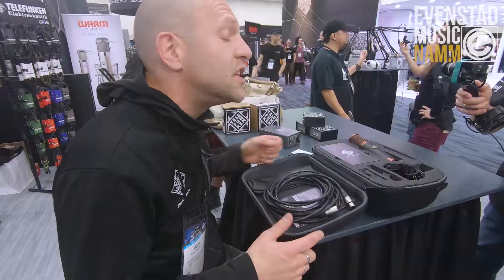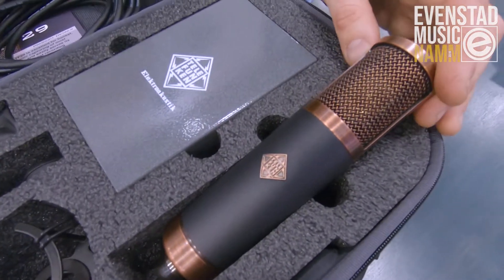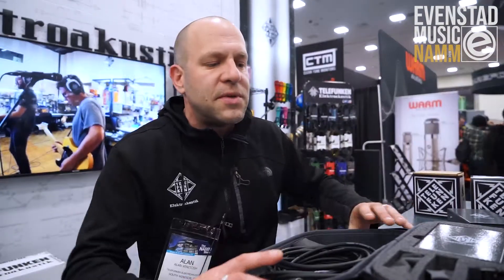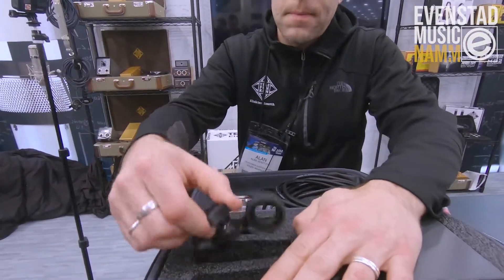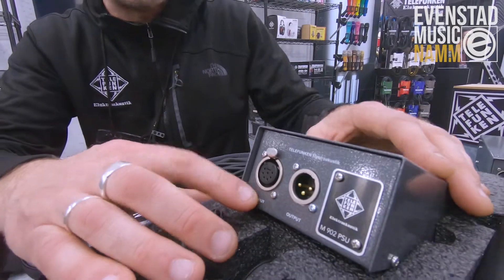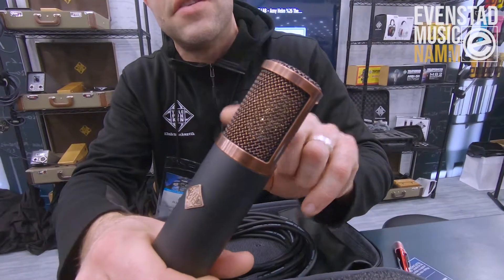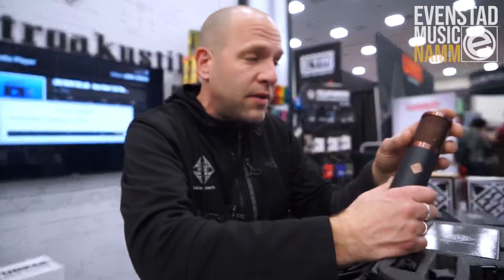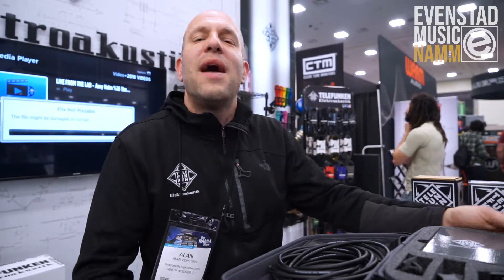NAMM 2019 | Telefunken TF29